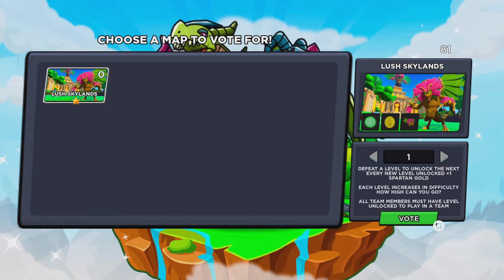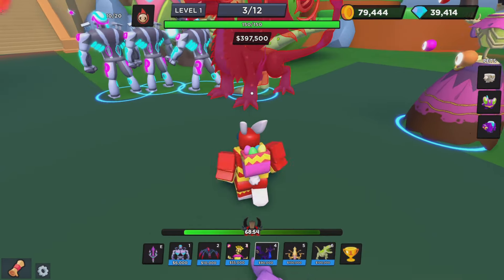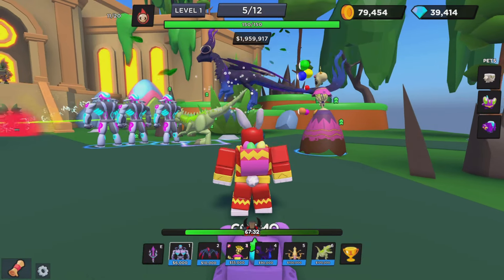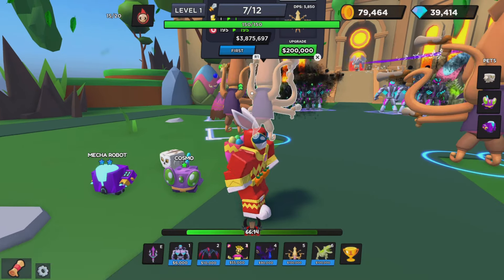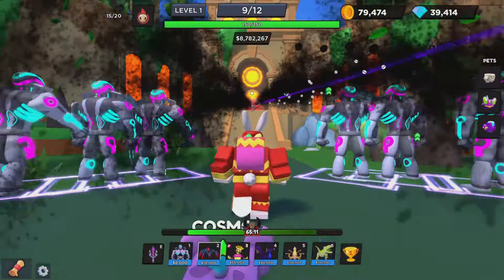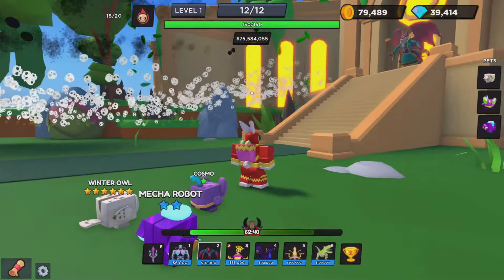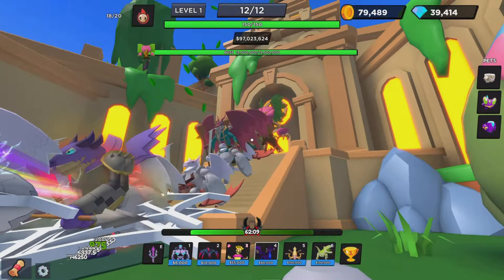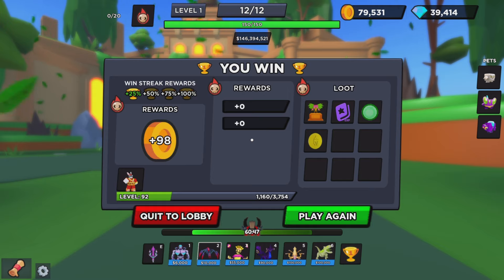Lush Skylands!! Dragon Event-World Defenders- Roblox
Big Flower